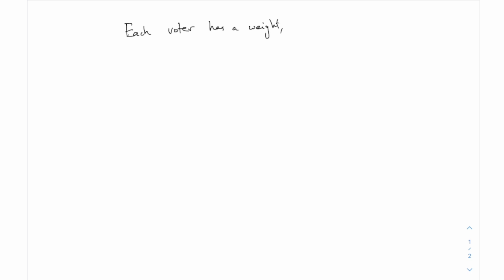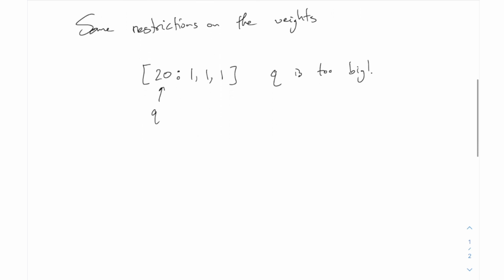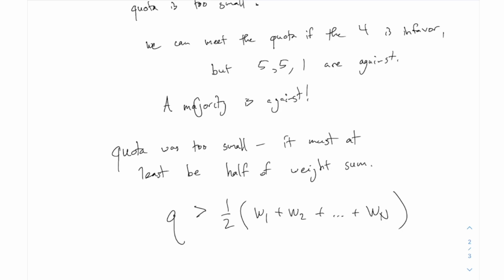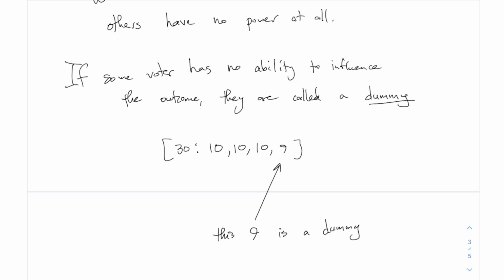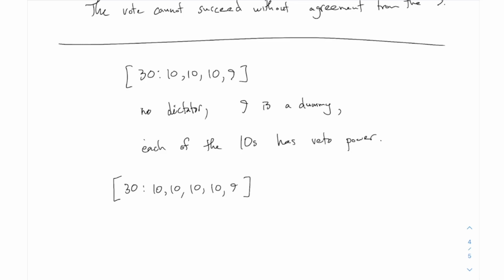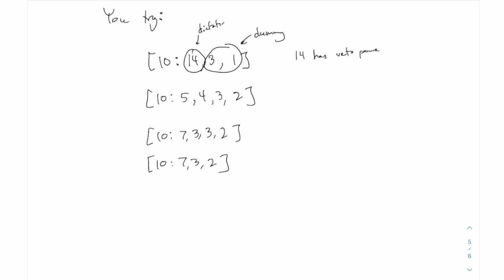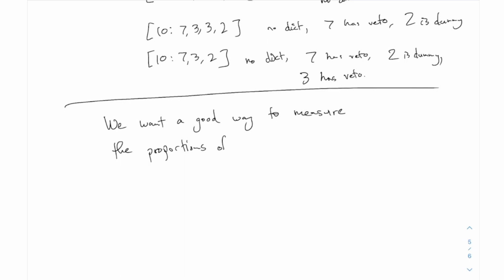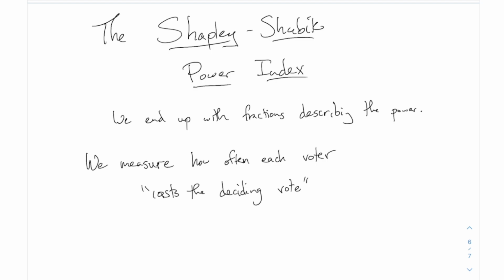Math Explorations Ep10, Weighted Voting basics (Feb 8, 2022)